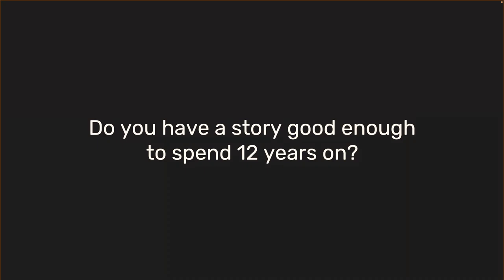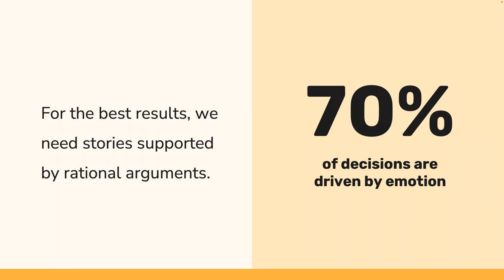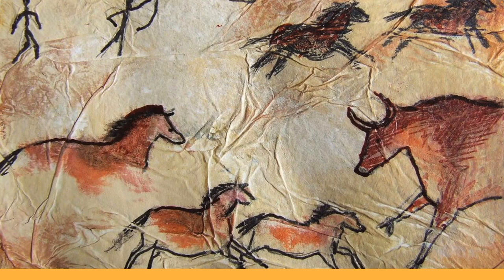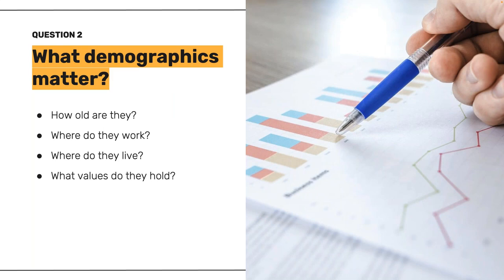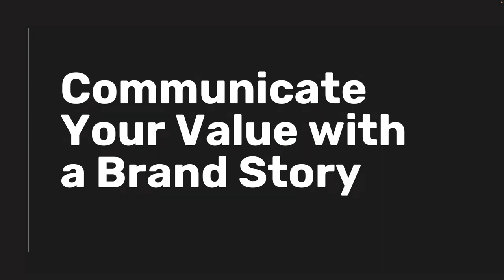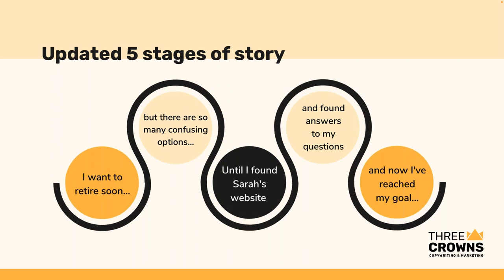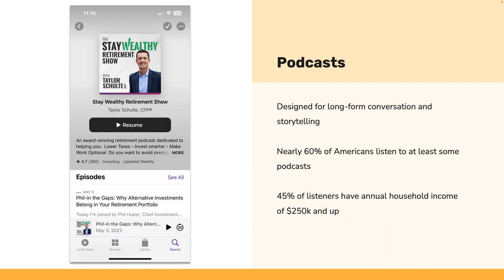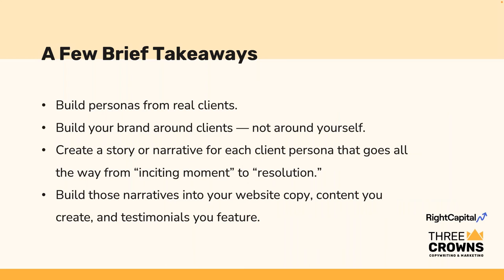How to Use Storytelling in Your Marketing, presented by RightCapital & Three Crowns Marketing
As inflation rates remain unpredictable, now is a great time to educate clients and prospects on financial planning strategies that can help them achieve their retirement goals. Join us for a special CFP® CE approved presentation that explores ways to adapt to inflation volatility and how to model them in a financial plan.

(No CFP® CE credit available for replay.)